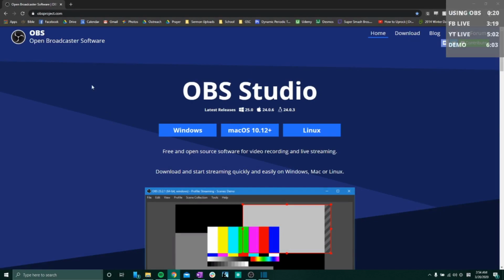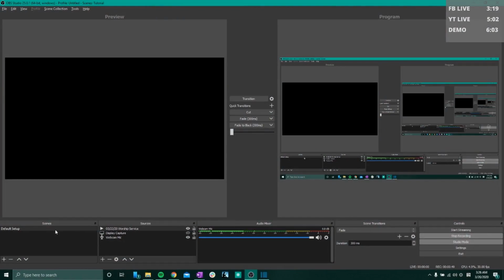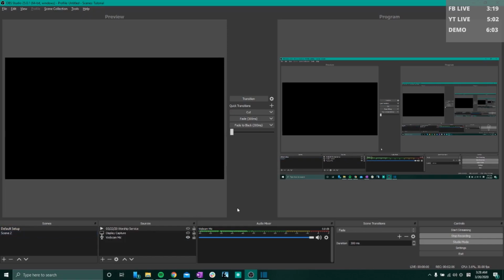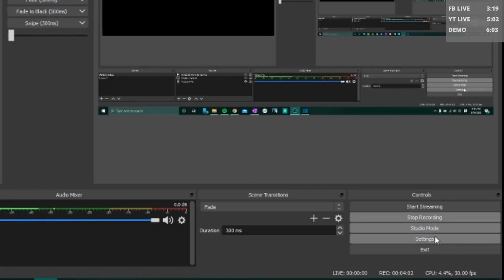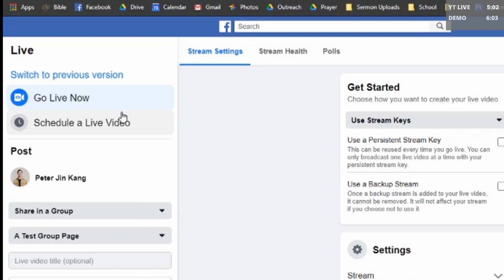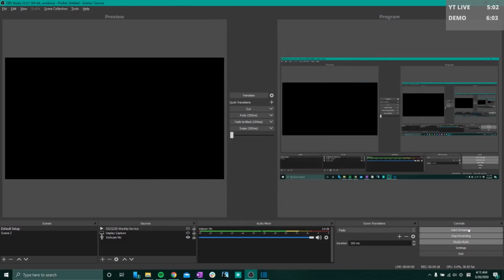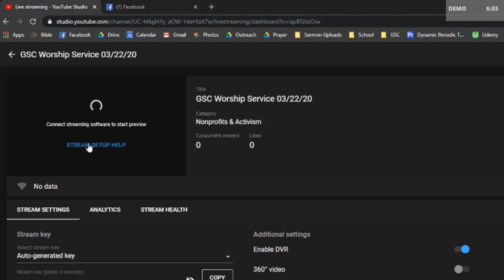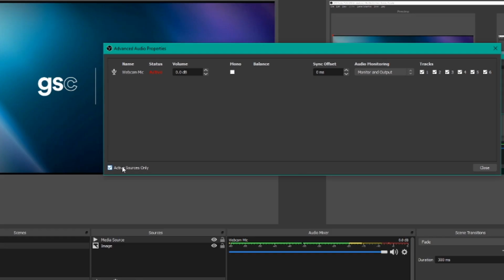How to Livestream a Recorded Video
Time Stamps:
0:20 - Using OBS
3:19 - FB Live
5:02 - YT Live
6:03 - Demonstration

The great thing about live streaming a pre-recorded worship service is you get the best of both worlds. You don't have the pressure of causing a distraction or making a mistake in a live setting, and you get a sense of corporate worship with everyone watching the same video at the same time (even being able to comment real-time). I hope this is helpful for you, brothers and sisters in Christ!

Music used in video:
Underground Stars by Loxbeats